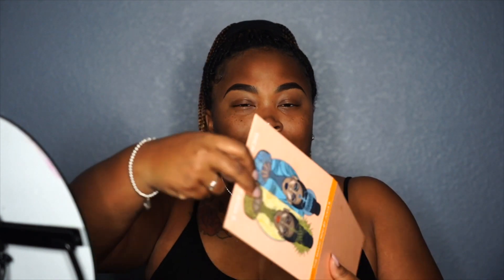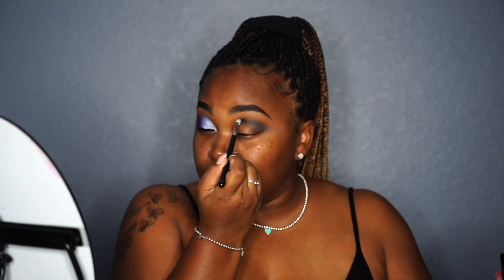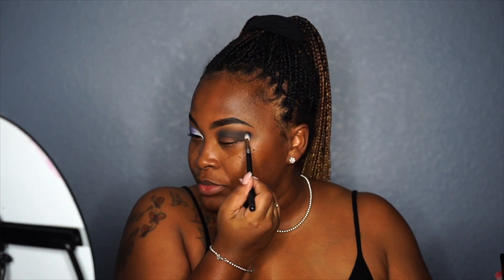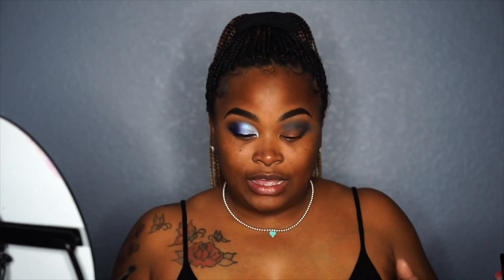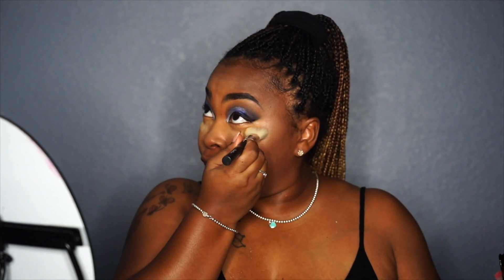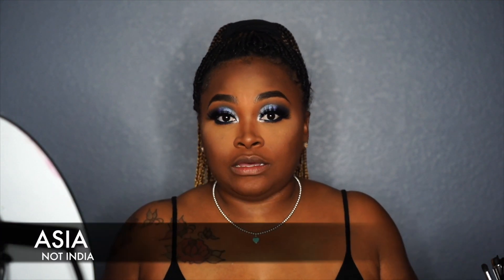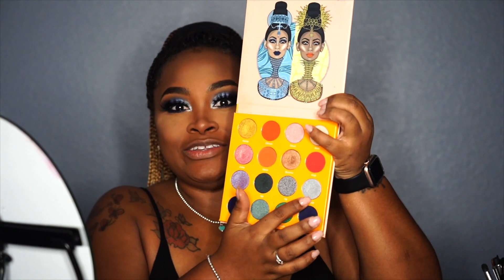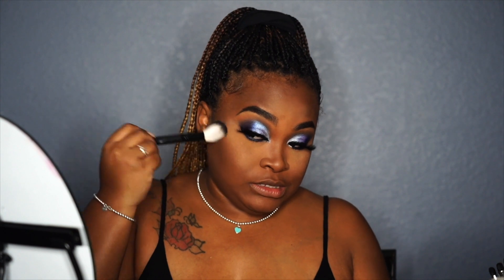HOW TO: HOT GIRL SUMMER | MAKEUP EDITION PT.2 | NIPSEY BLUE | GEMINI BEAUTY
This HOTGIRLSUMMER movement is everything to me. It's all about being bold and being outside
the box with your makeup

HAPPY BIRTHDAY NIPSEY HUSSLE!!!